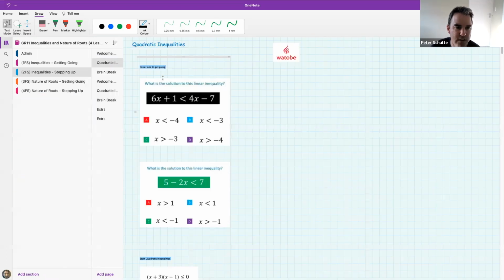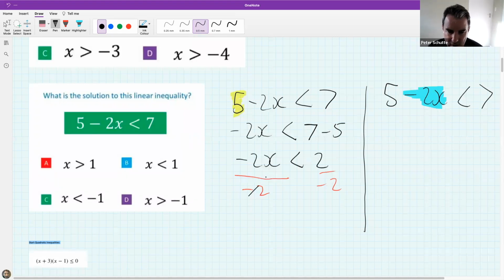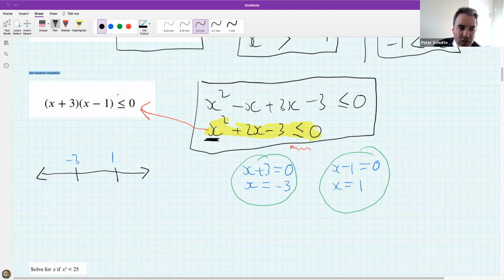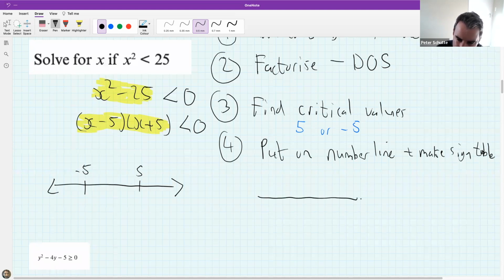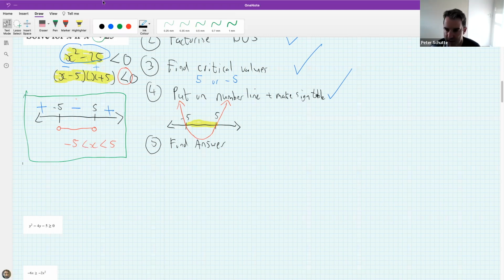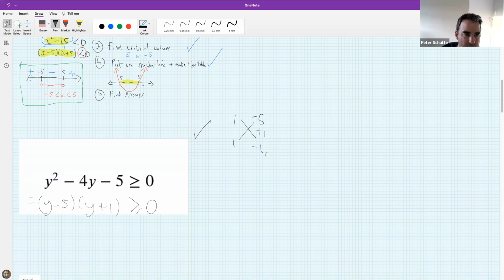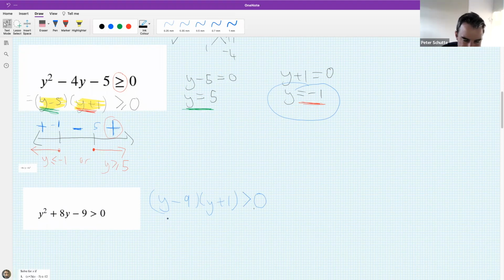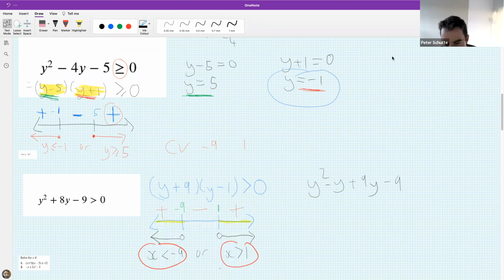Grade 11 - Algebra: Inequalities, Nature of Roots Foundation (inequalities - stepping up)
Grade 11 | algebra | inequalities | nature of roots | quadratic inequalities | linear inequalities |